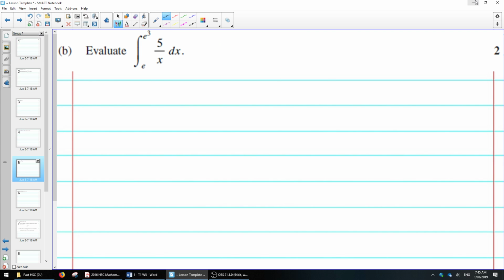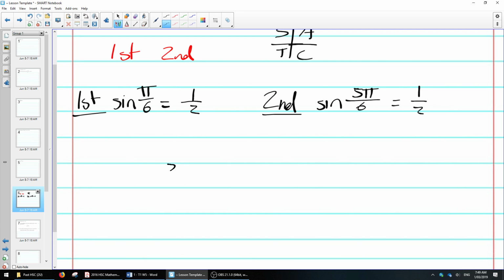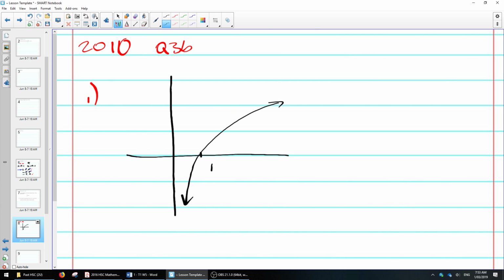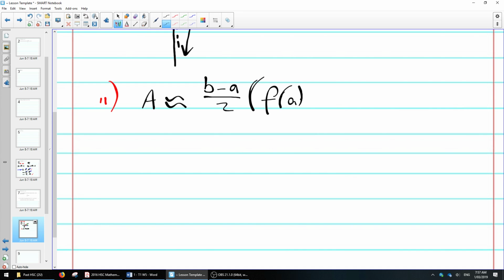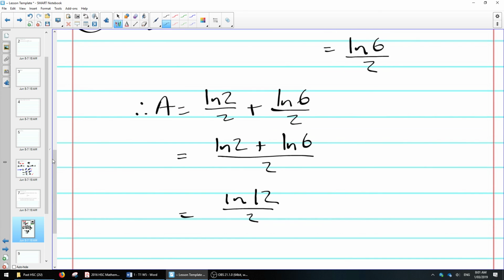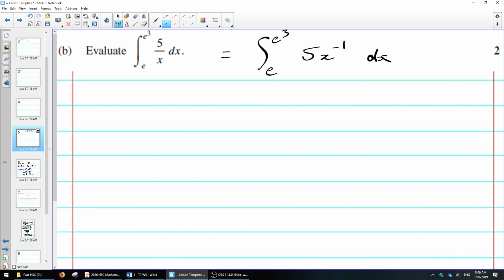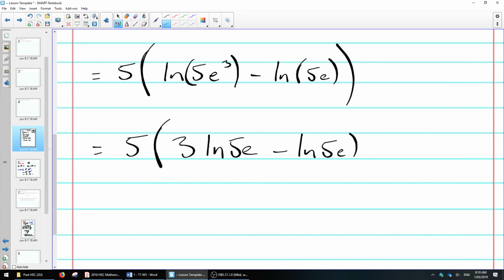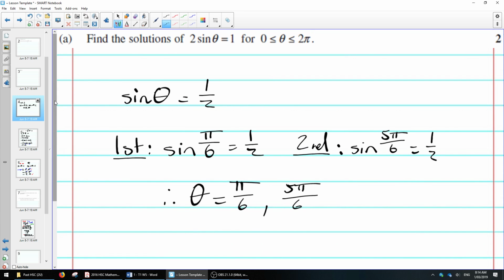[Y12 2U] Extra Class 2 - Basic and Inter Exp/Log and Trig HSC Questions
Recording of the Y12 extra class held on 19th Feb, 2019 going over the following HSC questions:

 - 2016 Q11g @ 00:42
 - 2010 Q3b @ 08:15
 - 2011 Q4b @ 20:12
 - 2015 Q12a @ 28:11